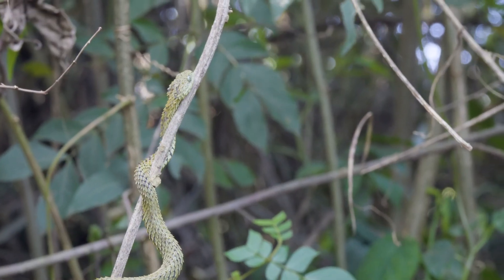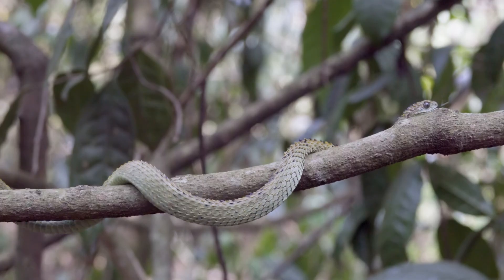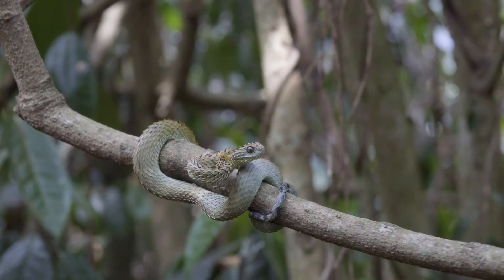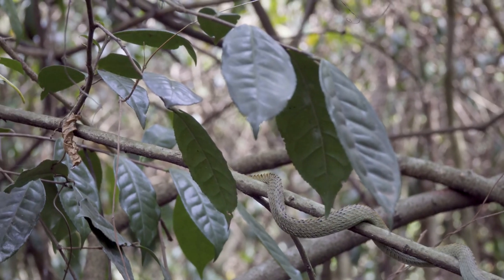Hairy or Rough scaled Bush Viper (Atheris hispida) | Herping Uganda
The Hairy or Rough scaled Bush Viper (Atheris hispida).  We were lucky enough to find this incredible individual during my herping tour in Uganda in 2019.

They are known for their extremely keeled dorsal scales which gives it their striking appearance.

I would love to chat to you, so please leave some comments!

And remember to stand for, what we stand on!